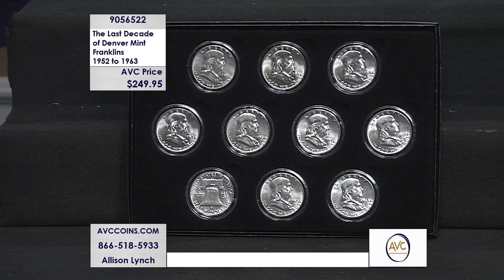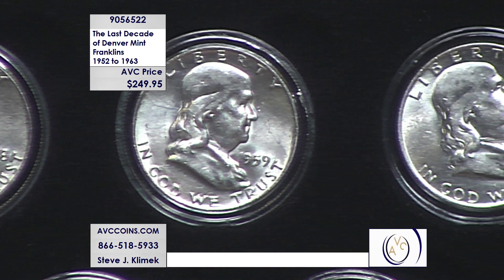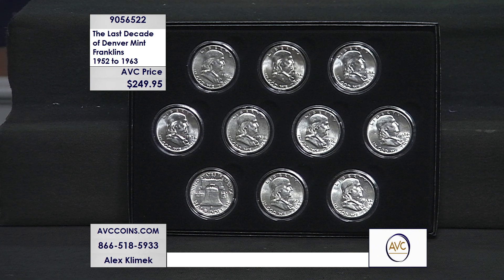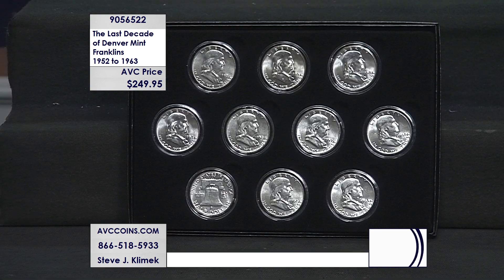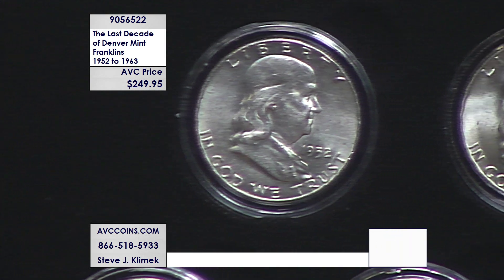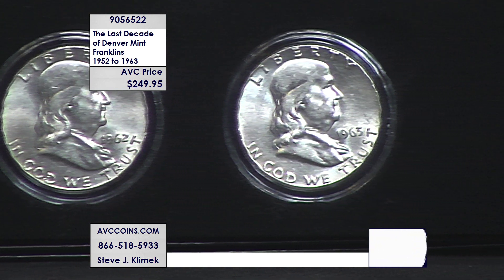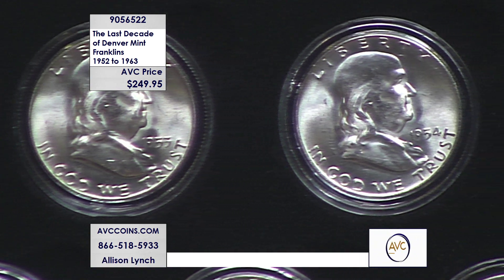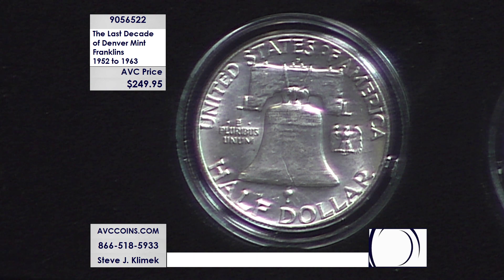The Last Decade of Denver Mint Franklins - 1952 to 1963